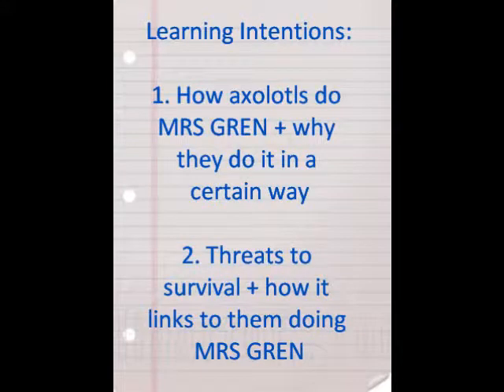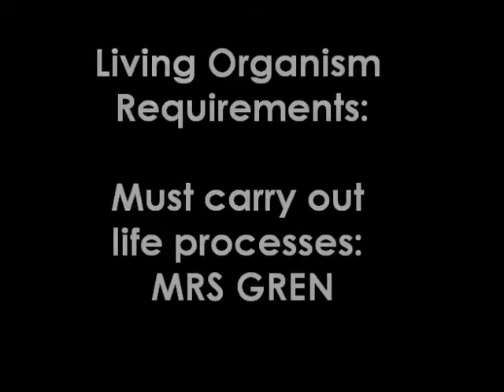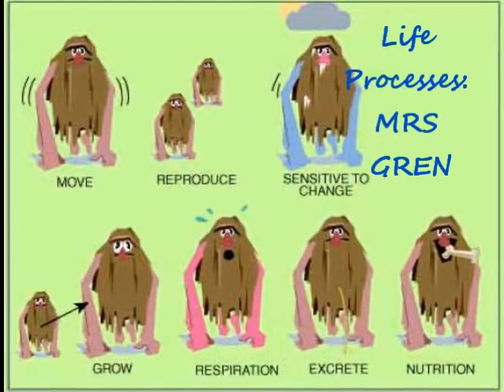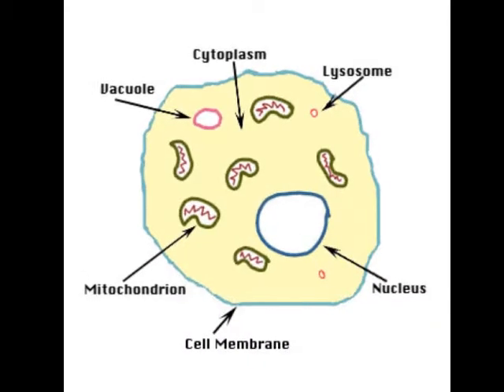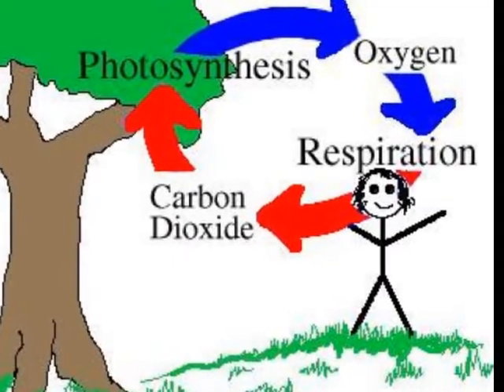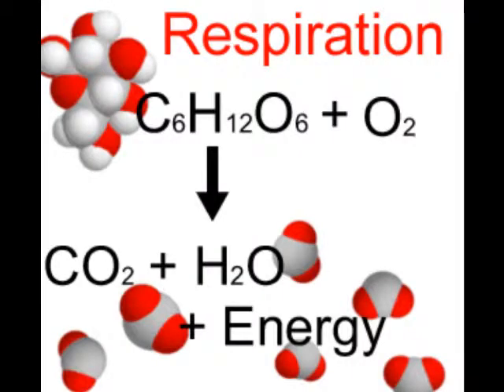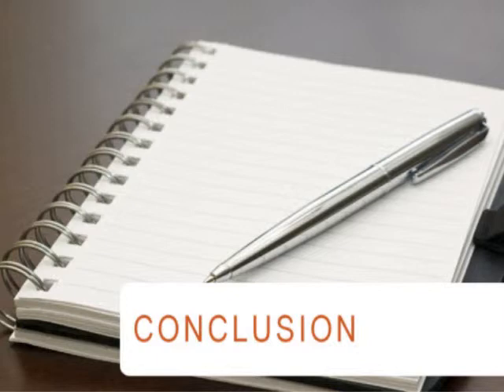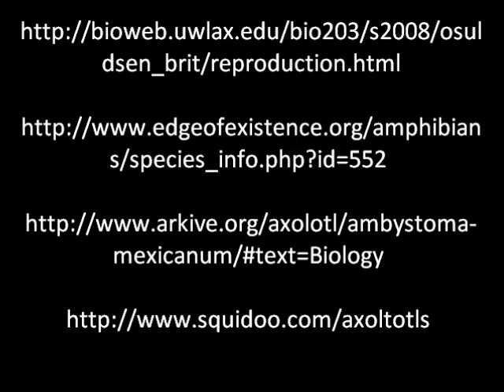Axolotls - MRS GREN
This is a podcast on how axolots carry out MRS GREN. Watch it to find out more. Hope you enjoy it!